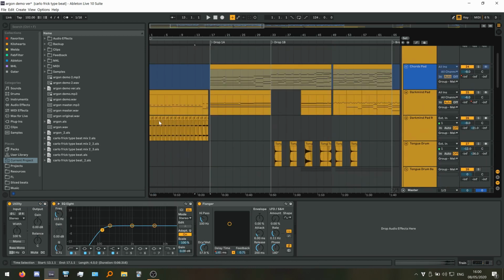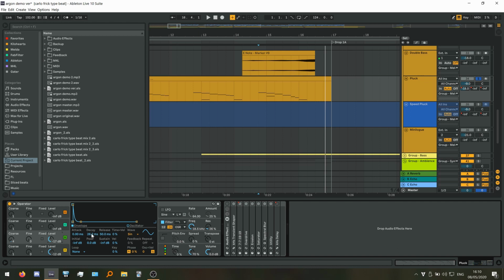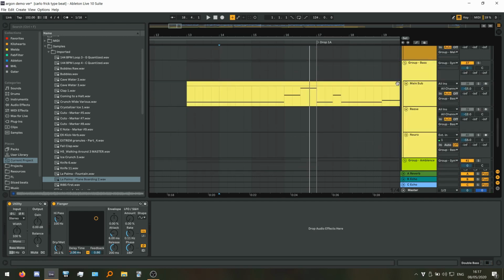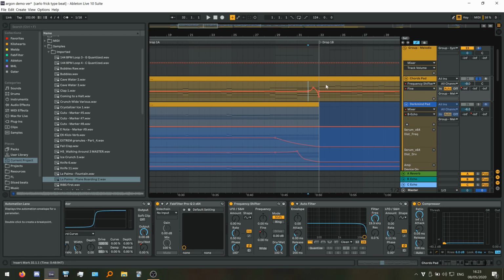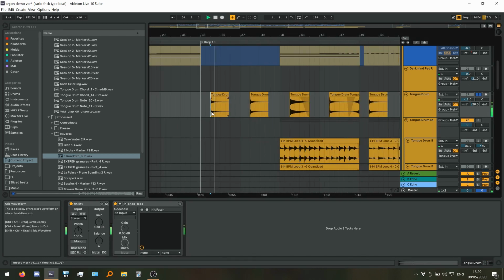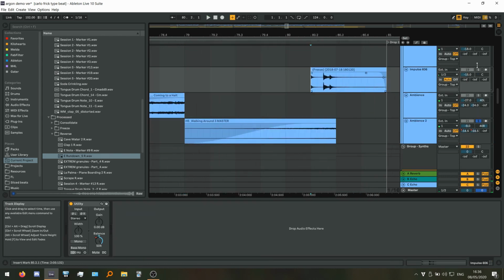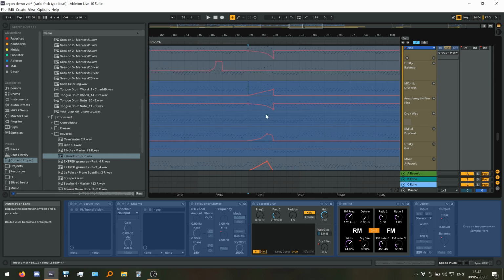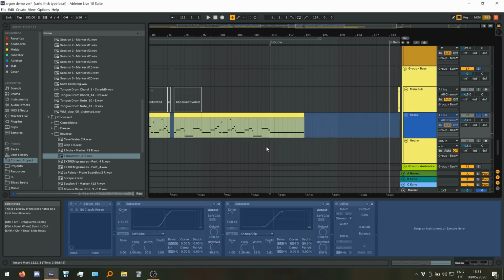Argon Breakdown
If you want anything explained in more detail, feedback on your music or to level up your production skills in general I'm offering production lessons!

This is my first time doing any kind of explanatory video - it was definitely a learning process so I would really appreciate any feedback or suggestions in the comments.

Argon was definitely one of the fastest tracks I've ever written - it went from first draft to release in under a month, something which I wouldn't do anymore. I think that's reflected in this project so don't expect future videos to be this short...